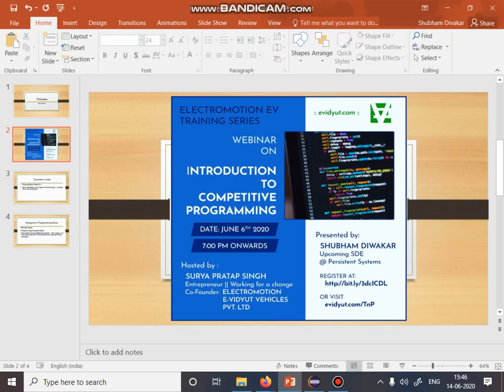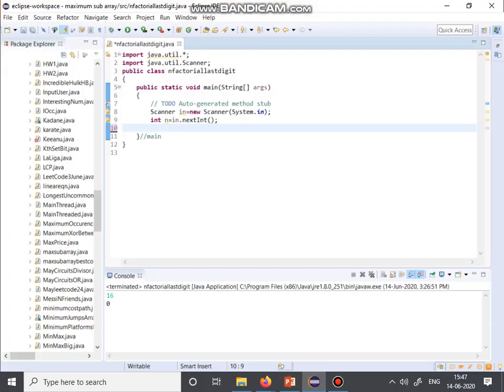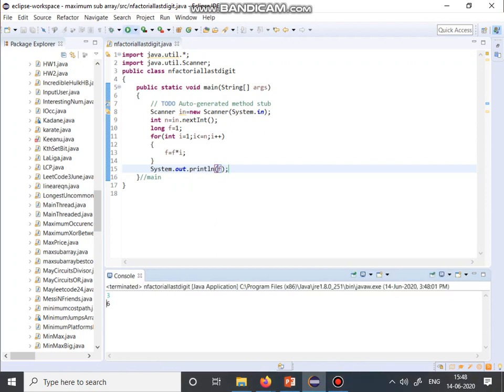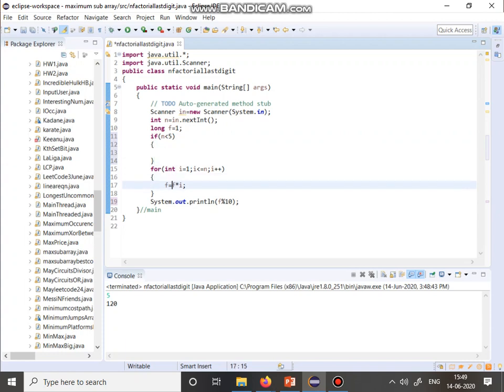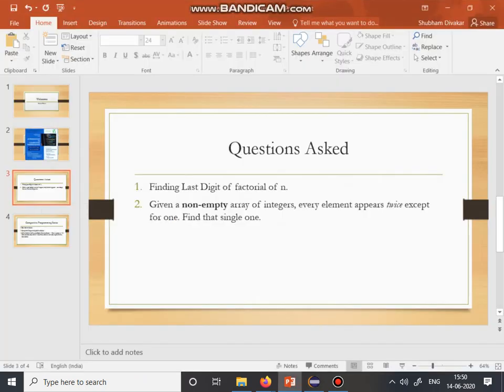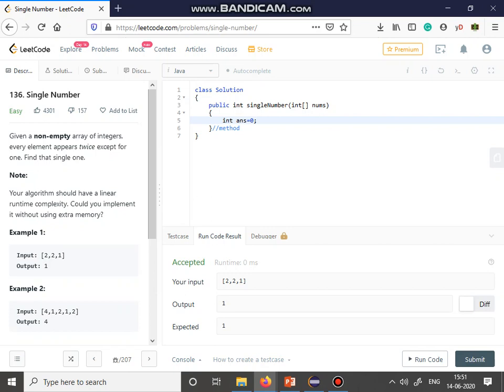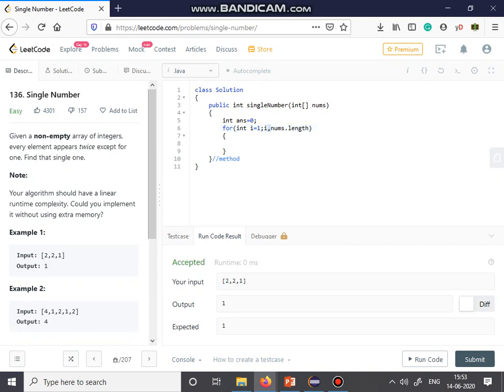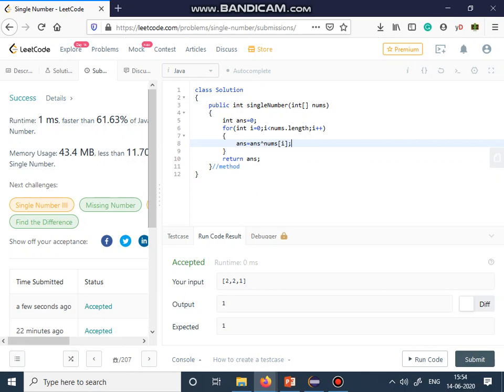Solution to Programming Questions asked In Webinar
This video contains solution to two problems:
1. Finding Last Digit of factorial of n.
2. Given a non-empty array of integers, every element appears twice except for one. Find that single one.